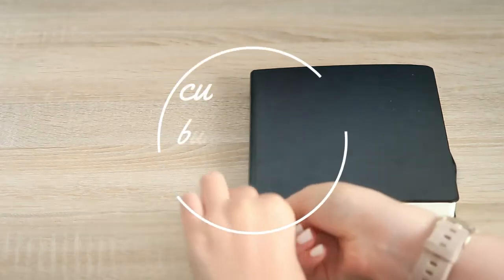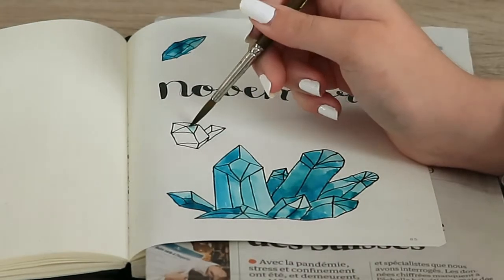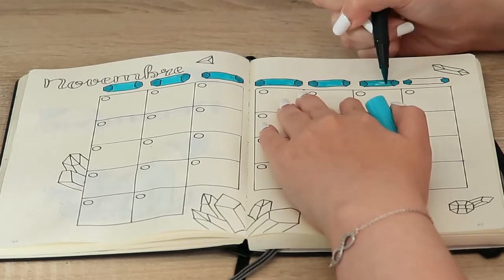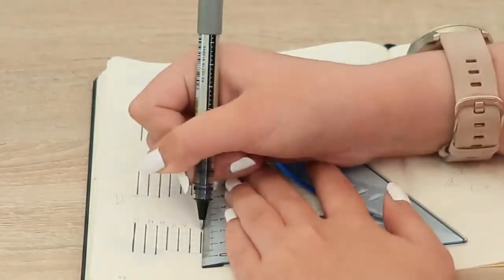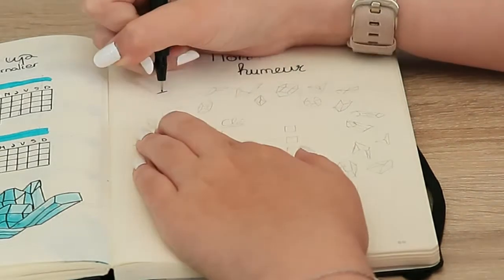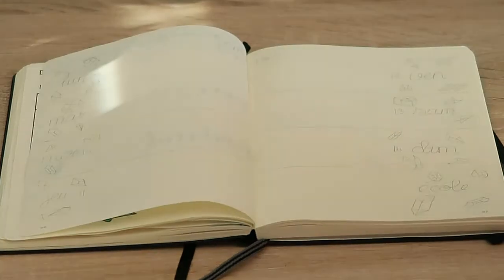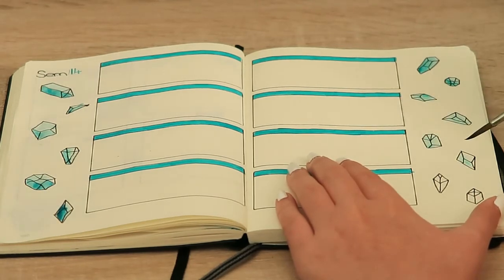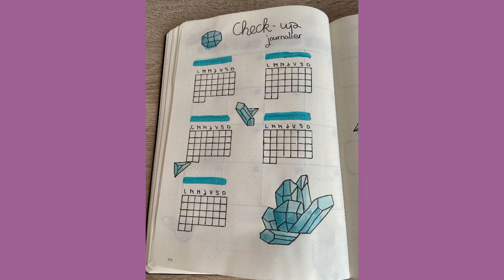bullet journal SETUP | custom journal edition | november crystal theme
Hi ! This is a bullet journal setup for the month of November i did for a custom bullet journal order and it is teal crystal themed.
Also this setup is entirely in French !

I am 18 year old and i have a neurological disorder which left me paralyzed in 2020, I also suffer from chronic migraines and i want to share my experiance, and show how I use bullet journalling to help me. I also recently been diagnosed with ADHD !
 Here's my instagram : @hoaslife
My bullet journal TikTok: @bujowithhoa
And my Pinterest: @Hoaslife
And here’s my puppy Instagram:@its_skyla23
and her TikTok: @its_skyla23

Uniball eye micro
Uniball eye fine pens
Faber Castel Pitt artist pens:

Tombow dual brush: